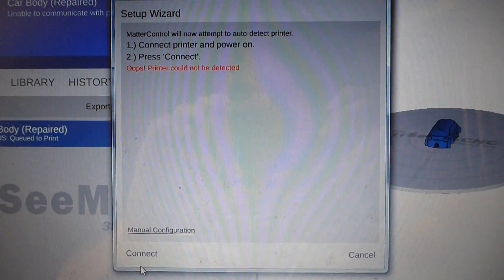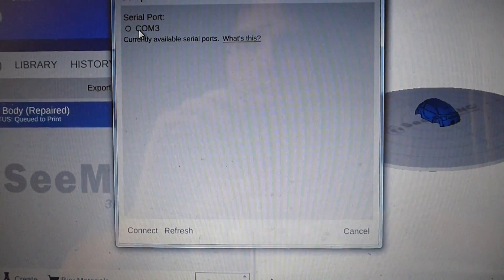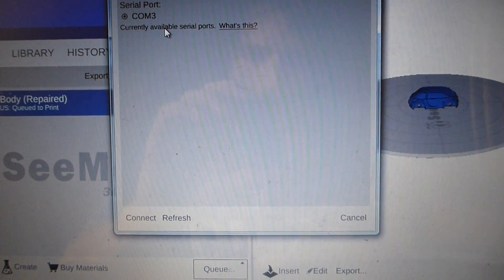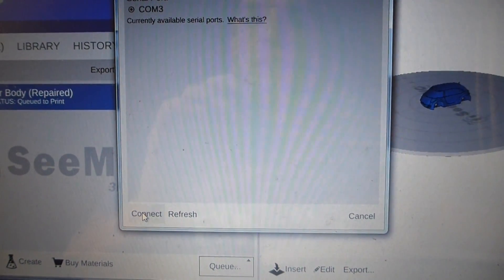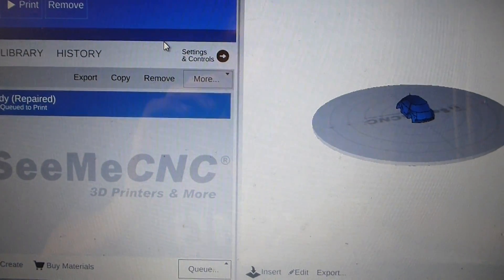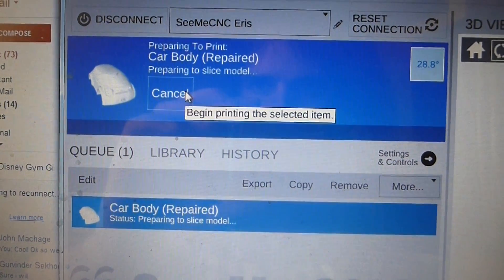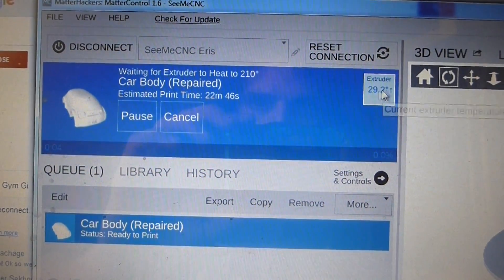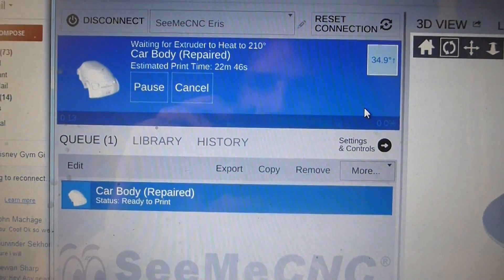Eris first baby steps Install Mattercontrol 3